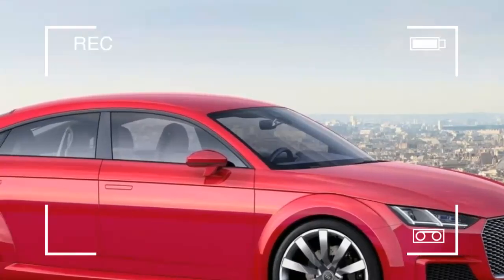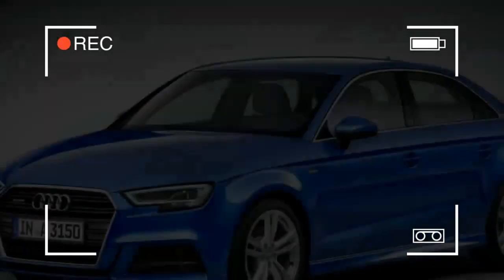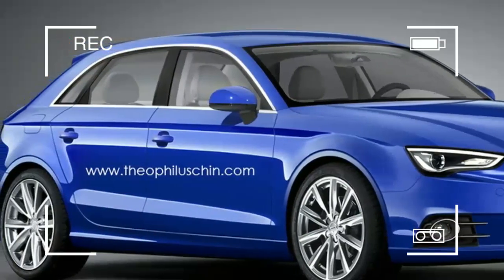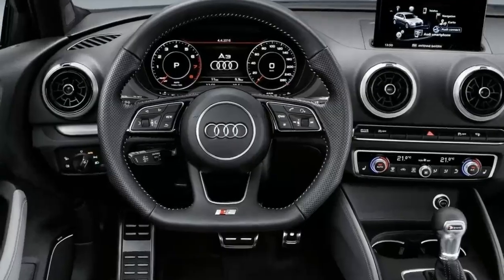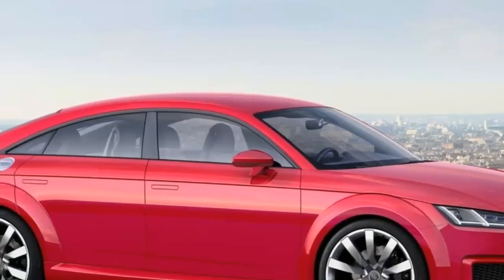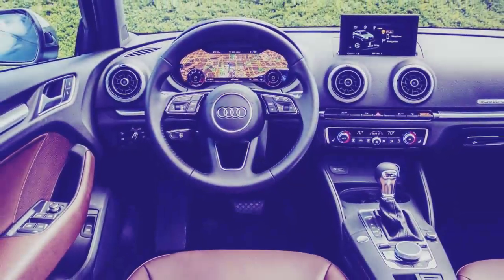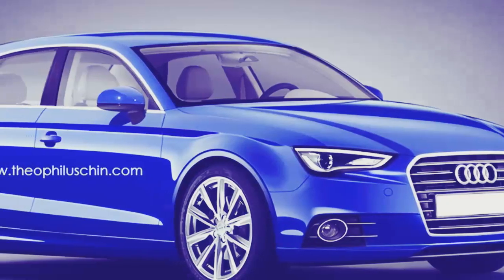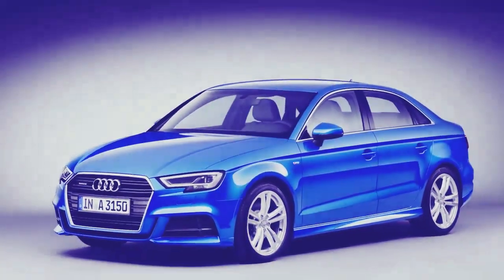WOW AMAZING!!! 2019 Audi A3 Interior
2019 Audi A3 Interior -Our paparazzi still can't seem to depictions of the new inside, however it ought to be a huge takeoff from the active model, which feels old and dated. The A3 probably won't get the constant air-vent segment of the bigger models, however it should look crisp and brag new, gentler materials. Indeed, even the plastic ought to be refined and innovation acquired from the more costly models.

Audi very a really strong lodge so as to contend with the new Mercedes-Benz A-Class. The last is intensely founded on the S-Class inside the lodge, highlighting a similar roundabout air vents in the middle stack and huge infotainment and instrument group shows under a similar hood. The discretionary screens measure an incredible 10.25 inches. Audi probably won't offer as vast of a presentation, yet it needs something close so as to stand a shot.

It additionally needs a strong tech bundle. Once more, the A-Class utilizes another MBUX infotainment framework that can learn because of computerized reasoning, and it can likewise be redone in different ways. It likewise flaunts enlarged reality tech and voice control for the route framework, discourse acknowledgment, and all the cool applications. Luckily, Audi has a lot of best in class tech to acquire from the A6 and A8.

While the new A3 doesn't appear to be greater than its ancestor, anticipate that it should offer more legroom for front and back travelers. Gear space should increment and also Audi has Mercedes' new 13-cubic-feet limit (with the back seats set up) as a benchmark.